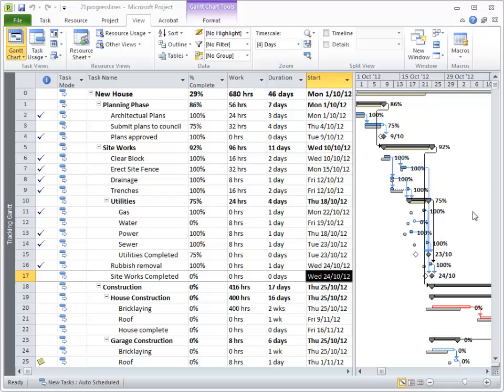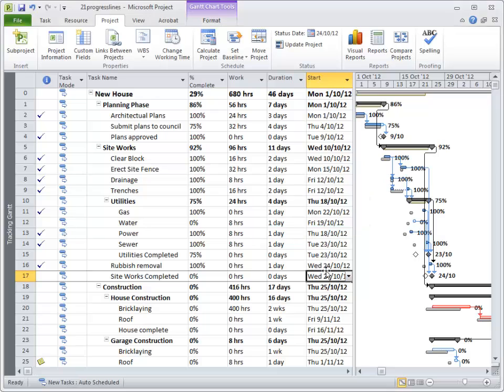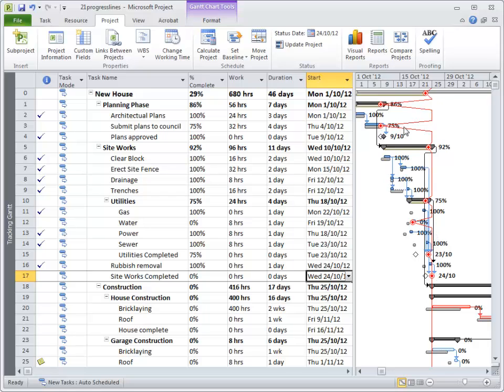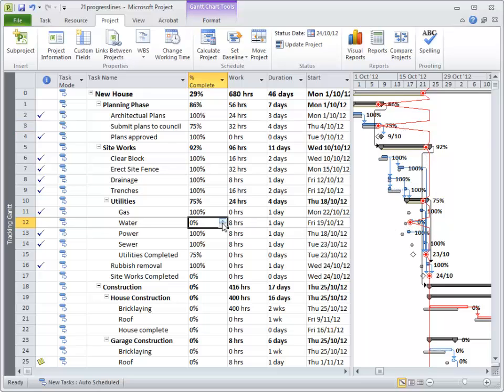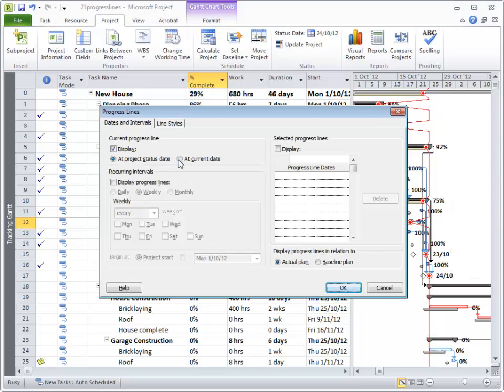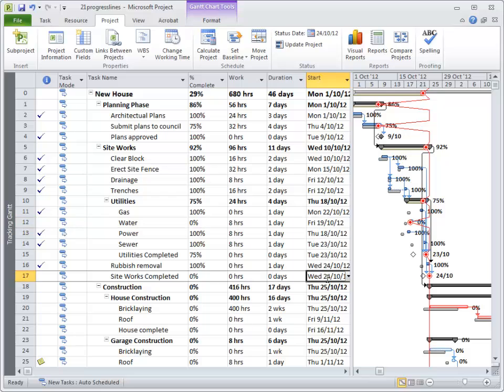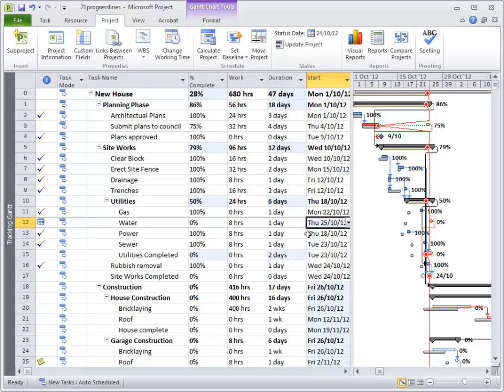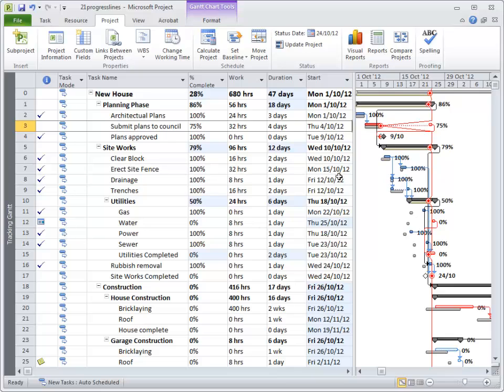How to Insert a Progress Line in MS Project - Lesson 21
How to insert a progress line in MS Project. Applied Education has this full course available online.  for course details.